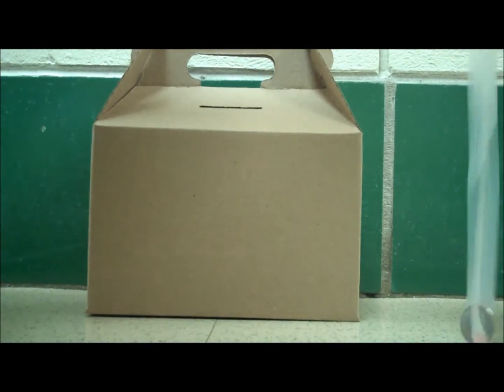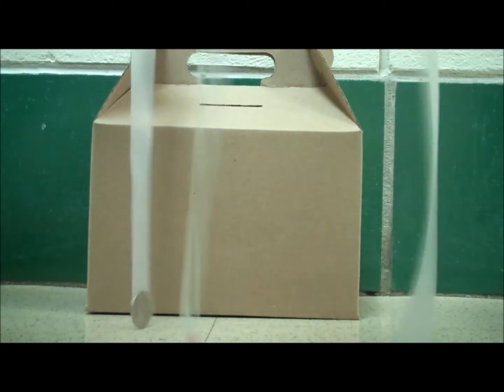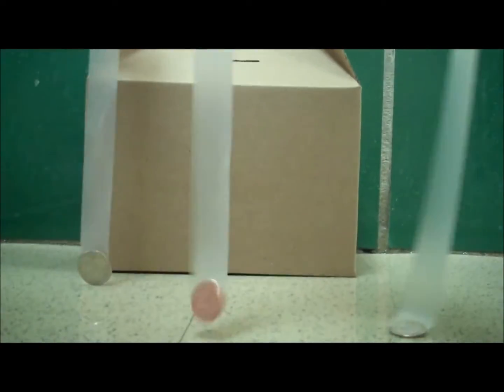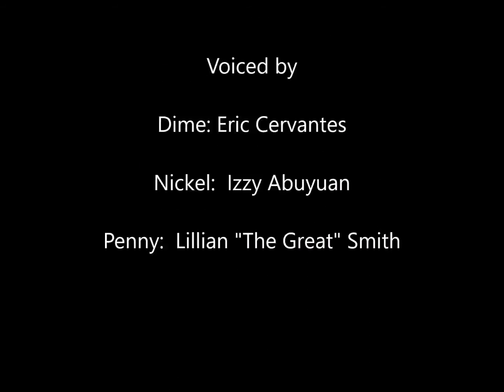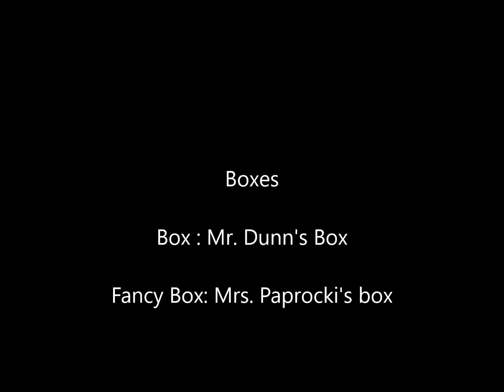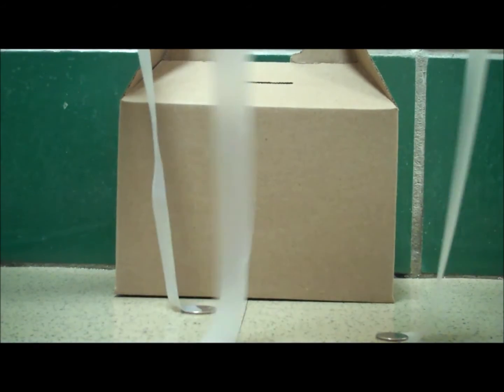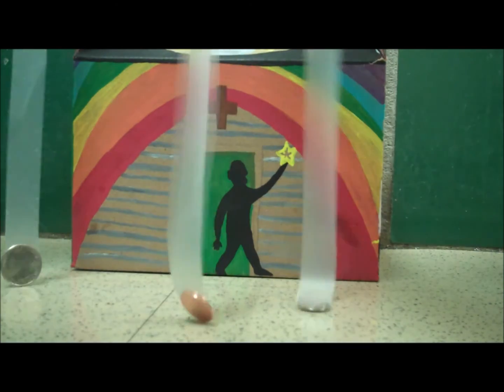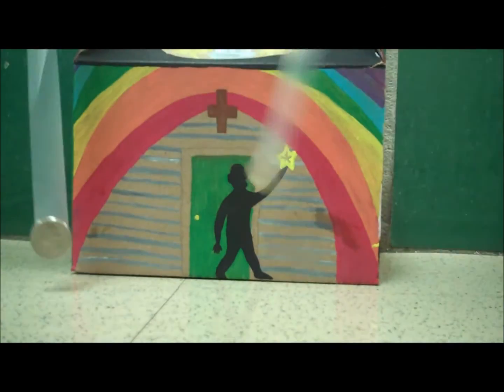Homefull Coin Commercial || 2016 INCARNATION LIVE ad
Made in 2016/2017 on Windows Movie Maker, this commercial was developed for the Coins for Change Fundraiser. Made as a commercial for Incarnation Live, this was one of my first ventures into video editing... as an 8th grader!! As always, there is an end credit blooper reel!!

I really didn't want to post this because it is so cringe, but I never want it to be deleted so this is the best option I guess, let it circulate the WWW.